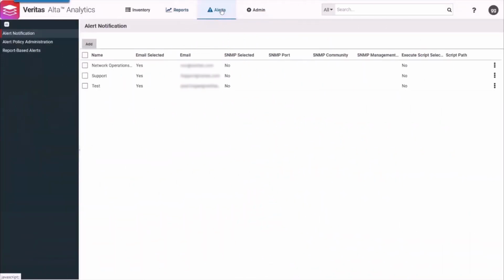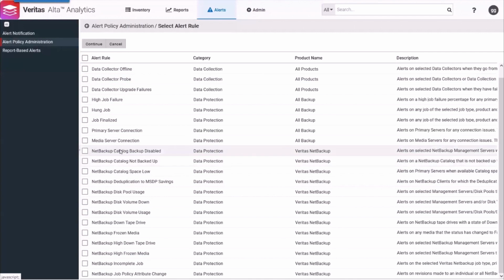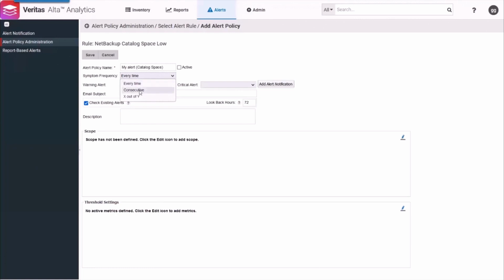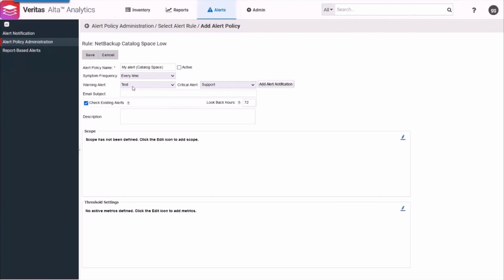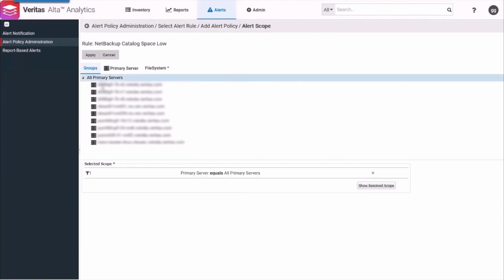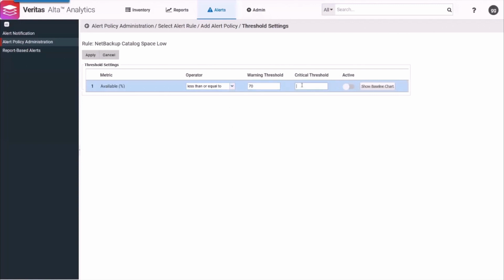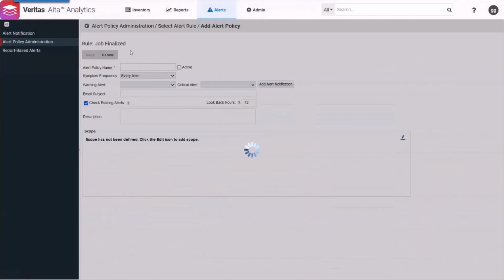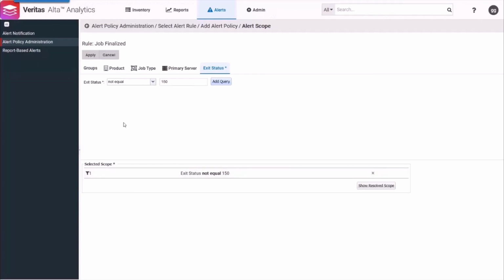Veritas Alta™ View Reports Alerts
Enhance your Veritas NetBackup Management with Veritas Alta™ View alerts!